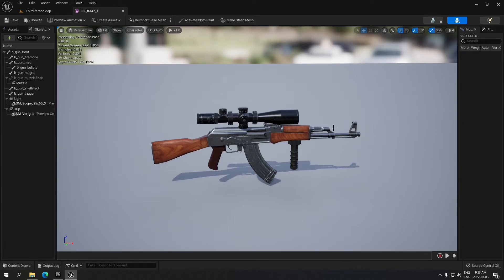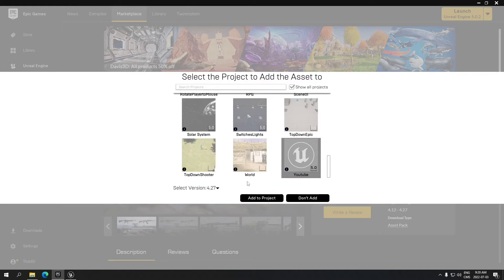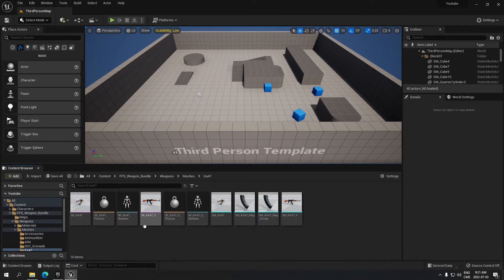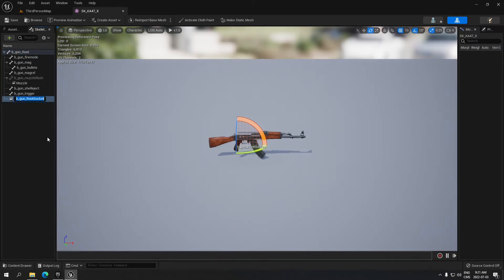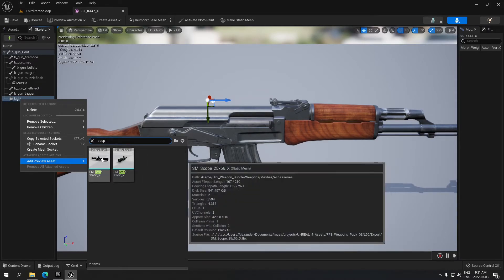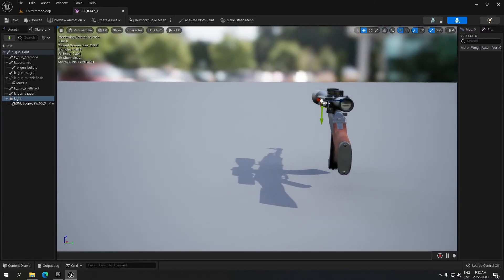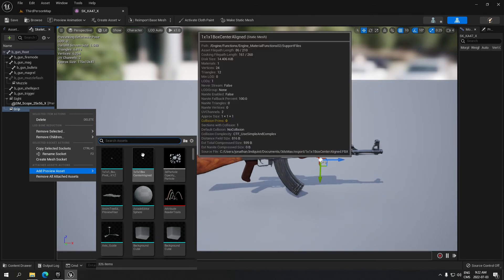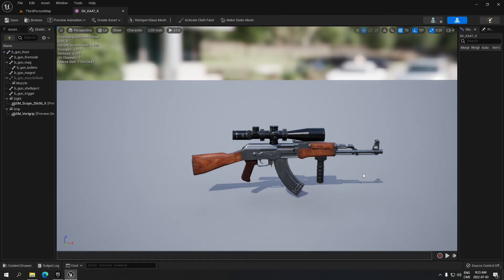Custom your weapon of choice in Unreal Engine 5.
You will learn how to attach some accessories to your weapon to make it custom.